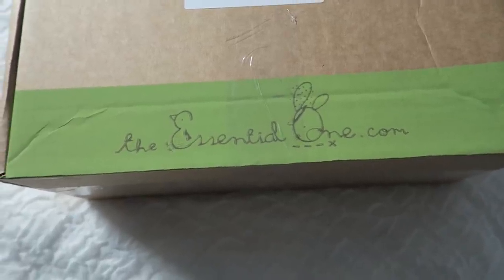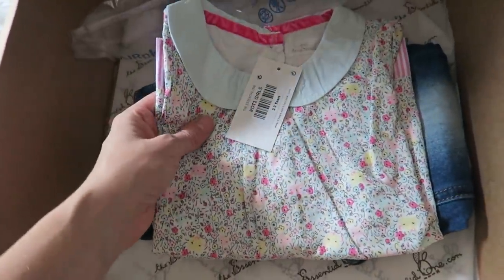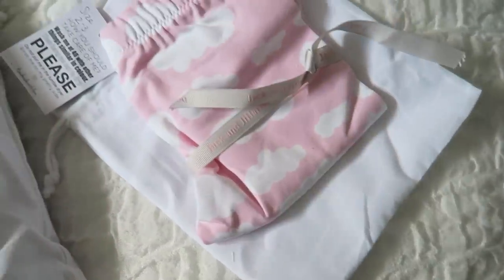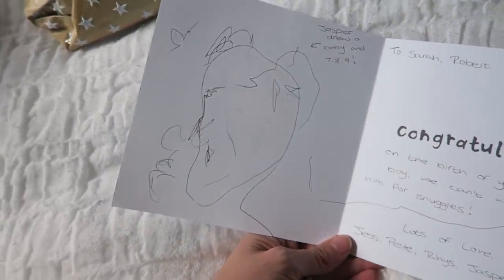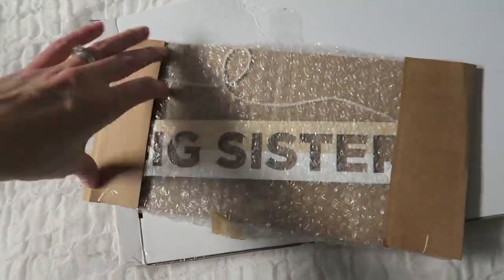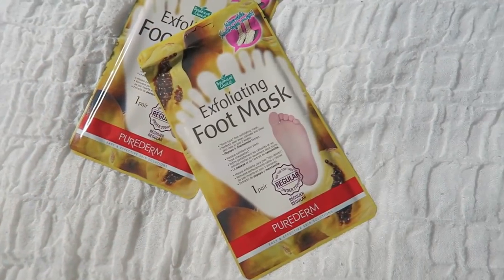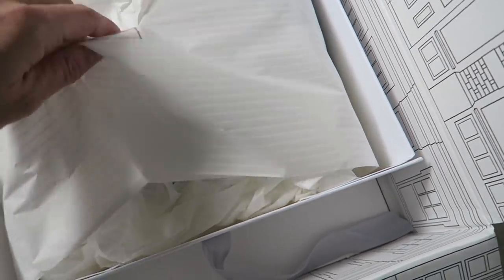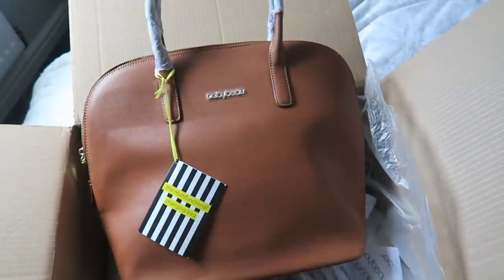WHAT THE POSTMAN BROUGHT #6 | THIS MAMA LIFE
S

xo